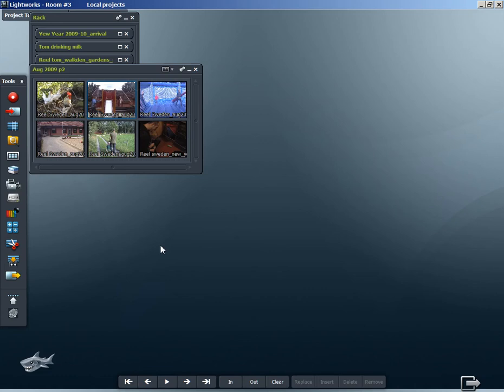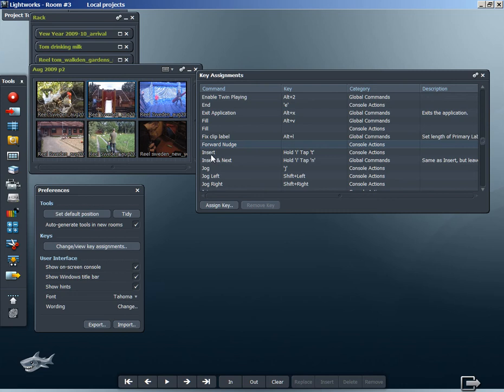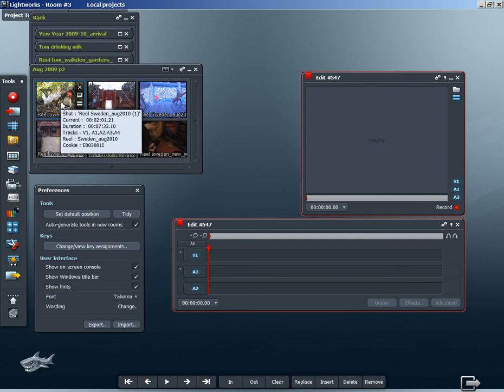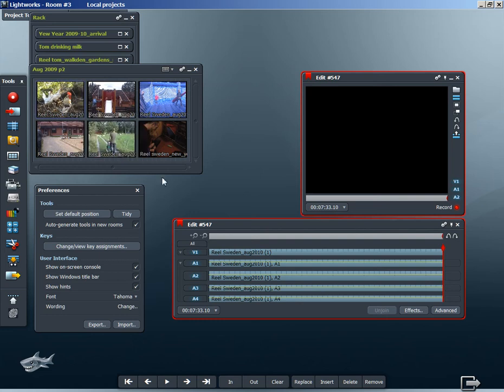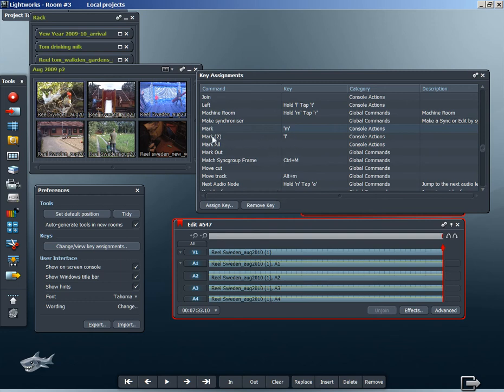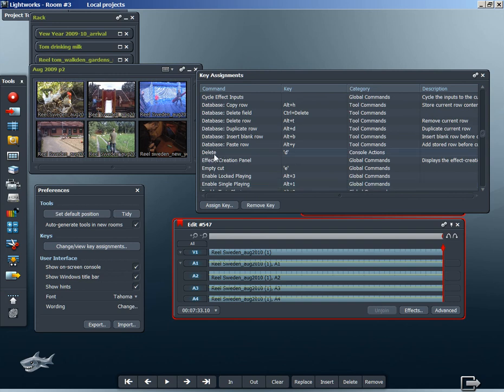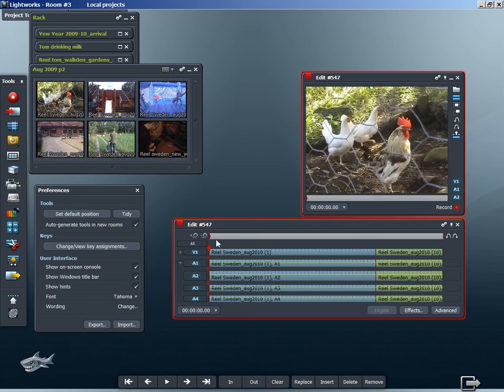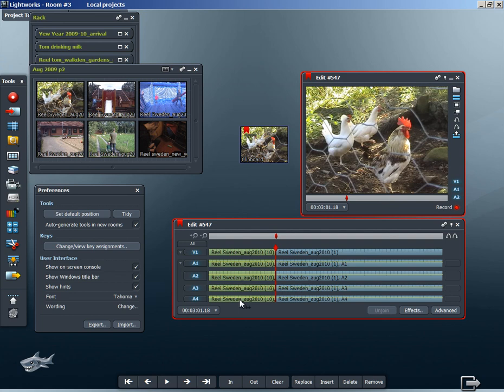Using keyboard shortcuts to move footage around on the timeline P2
Part 2 of a video tutorial on the subject of using keyboard shortcuts to move footage around on the timeline.